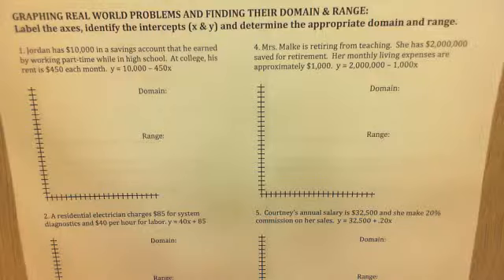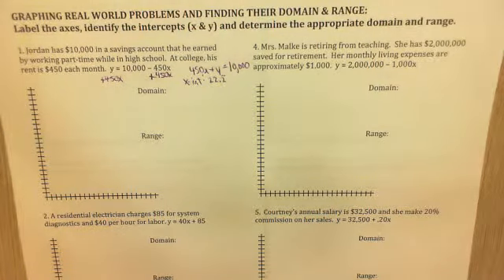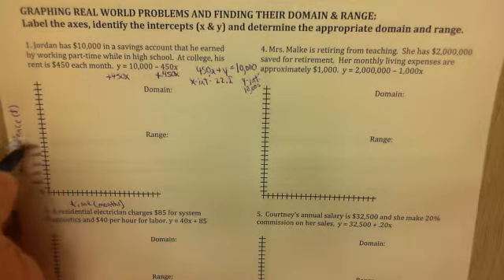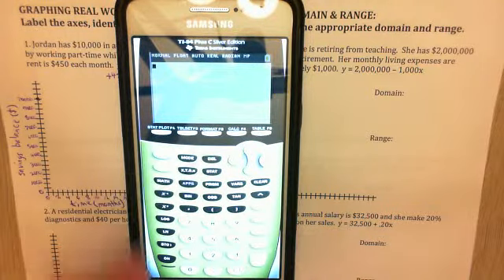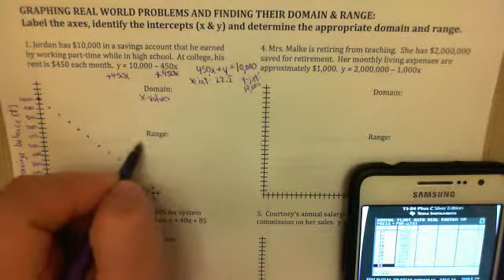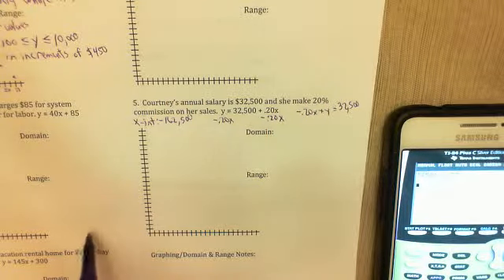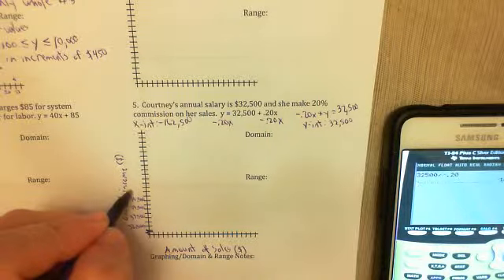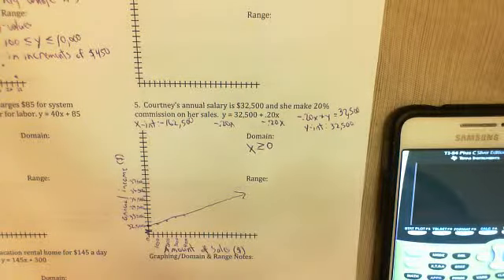Graphing & Finding Domain and Range of Real World Linear Scenarios